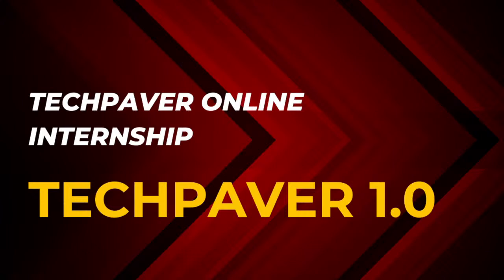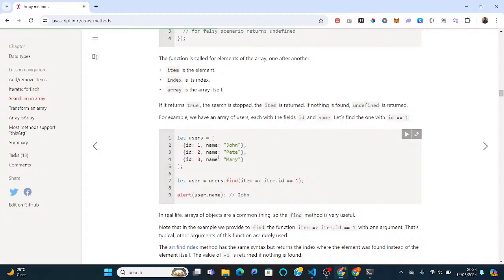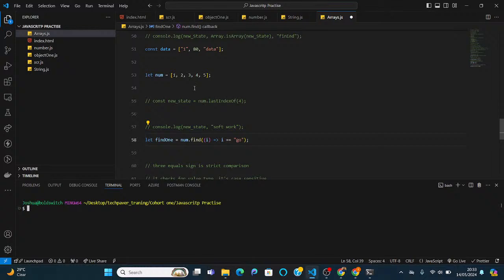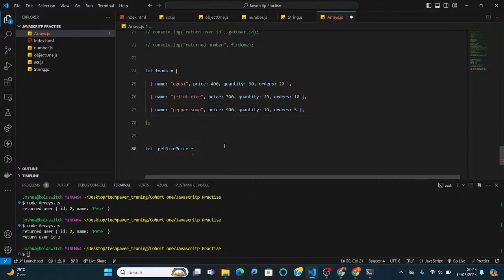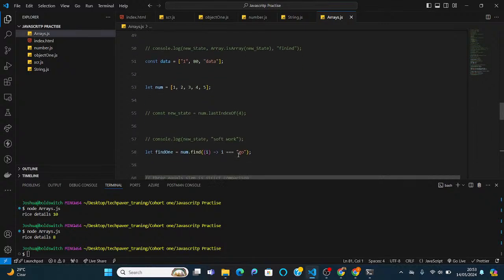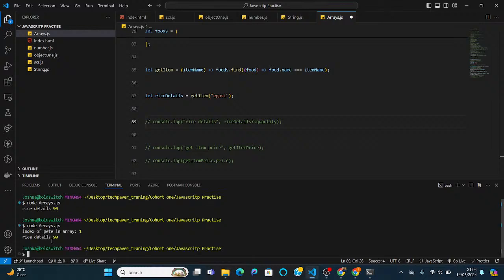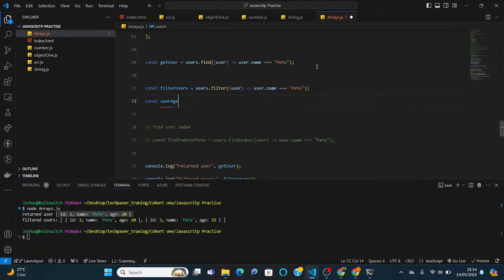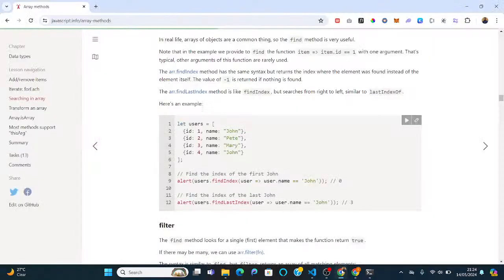Techpaver 1.0 Beginner friendly Javascript Class 12.